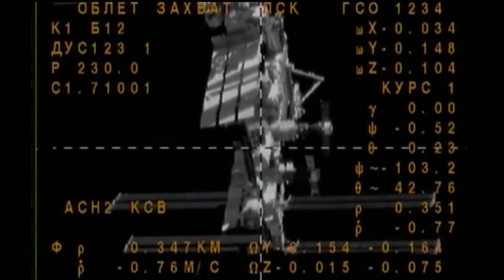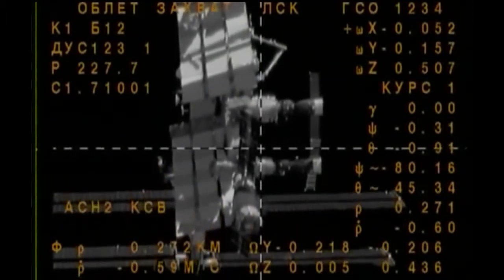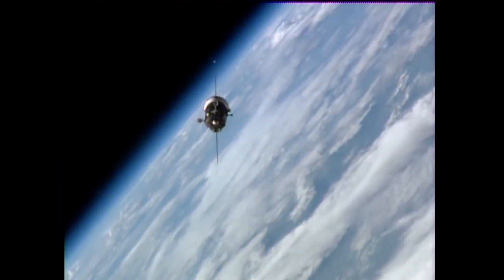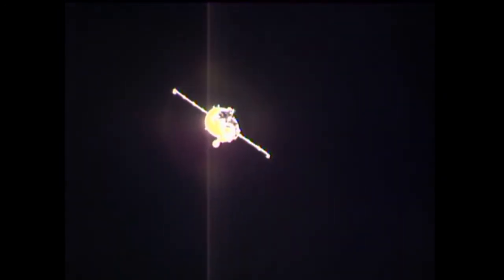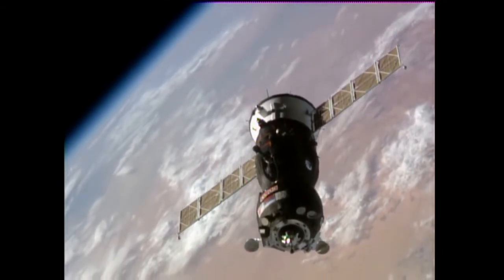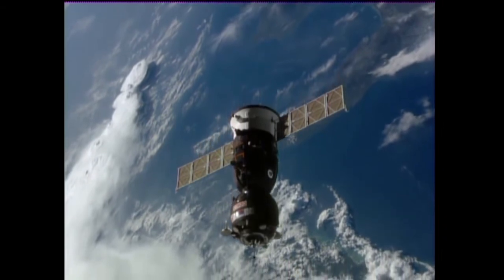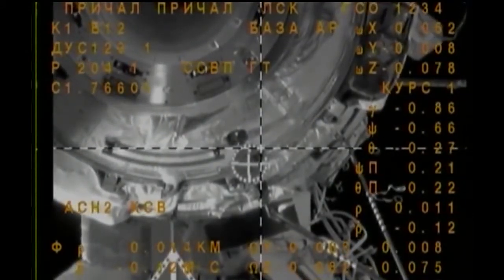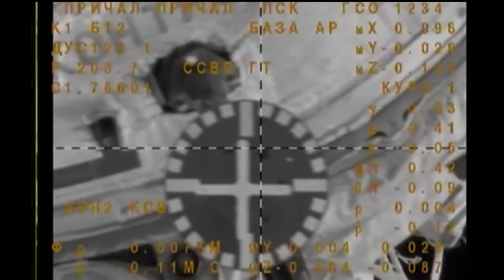Expedition 49 50 Crew Docks to the Space Station